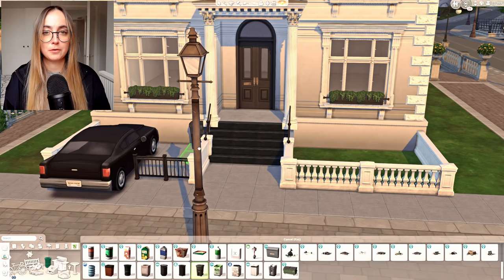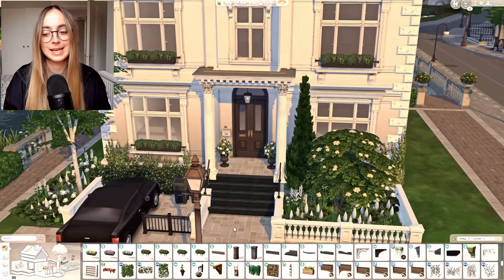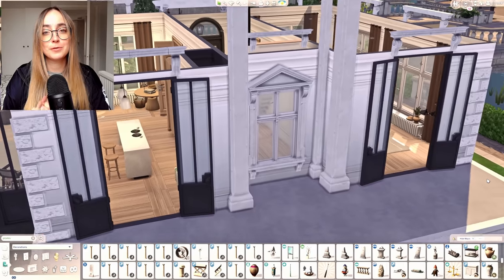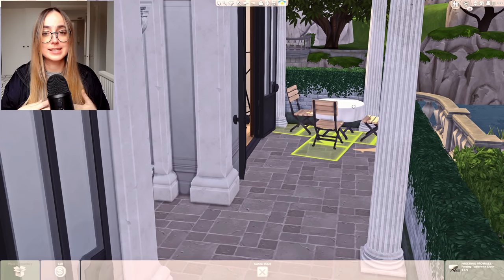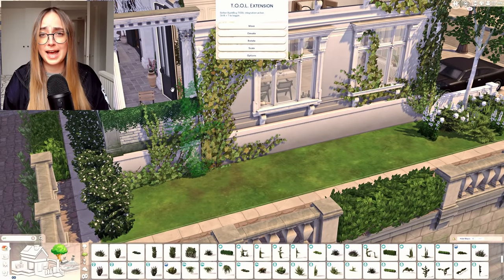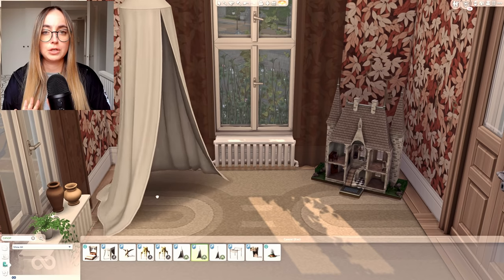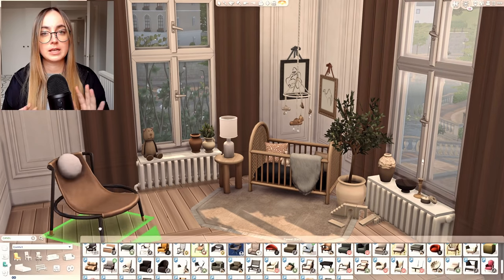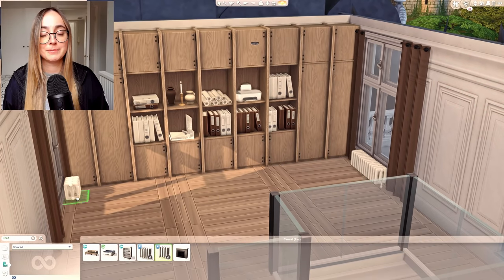ROMANTIC TOWNHOUSE | Sims 4 Speed Build (Stop Motion)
In this Sims 4 speed build we are building a romantic townhouse in a mixture of London and German Altbau style! This overgrown townhouse in the heart of Britechester is a really dreamy family home with stunning views of the London-esque town and beautiful sunlight shining in through the windows, highlighting the combination of traditional and modern features on the interior. What really inspired me for this dreamy townhouse were the beautiful townhouses in my London neighbourhood and the Berlin set by Felixandre which includes so many stunning items for creating this dreamy Altbau style. The family home has many traditional Altbau features such as big old-fashioned windows with radiators underneath them, classic wall panelling, European wooden floorings and huge open doors connecting each room, making the closed-off floor plan feel very open and spacious. My fav thing about this was combining the old character of such a building with a modern interior while still keeping the traditional details alive. The homely townhouse is located in Pepper's Pub (20x20) in Britechester and has 3 bedrooms and 1 bathroom.

0:00 - 2:53 Exterior
2:53 - 6:27 Living Room and Kitchen
6:27 - 8:17 Dining Room
8:17 - 9:34 Bedroom
9:34 - 11:11 Bathroom
11:11 - 12:48 Bathroom
12:48 - 15:46 Kids Room
15:46 - 16:36 Office
16:36 - 18:06 Tour

- Charly Pancakes: Insomnia, Lavish, Miscellanea, Modish, Munch, Precious Promises, Smol, Soak
- Felixandre & Harrie: Bafroom, Harluxe, Jardane, Livin' Rum, Orjanic, Kichen, Tiny Twavellers
- Felixandre: Berlin Set, Colonial Set, Corinthian, Florence Set, Gatsby, Georgian Set, Kyoto Set, London Set, Paris Set, Petit Trianon, Schwerin, Shop The Look Season 1
- Harrie: Brownstone, Brutalist, Country Collection, Octave Part 1 & 2, Shop The Look, Spoons
- Max 20: Child Dream Kit, Cosy Bathroom Kit, Dining Room Kit, Master Bedroom
- Peacemaker: Hudson Bathroom, Kitayama Dining, Kitayama Living, Mid-century Abode, Roarsome Kids Bedroom
- Pierisim: Calderone, Coldbrew, Livingroom, Maison Meuliere, Oak House, Rold Skov, The Office, Tidying Up, Winter Garden